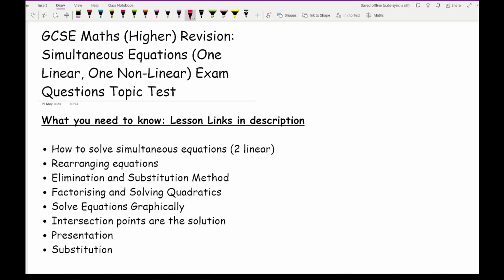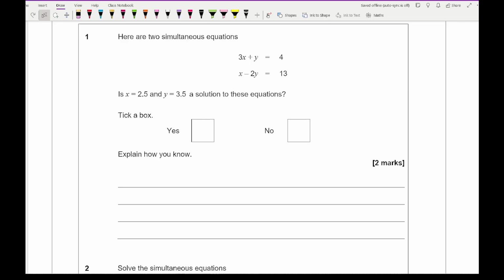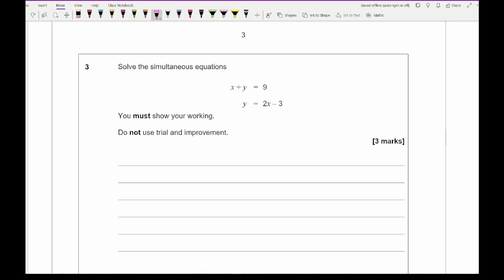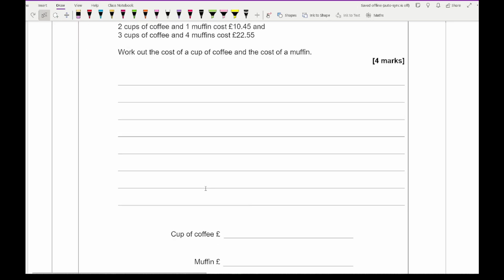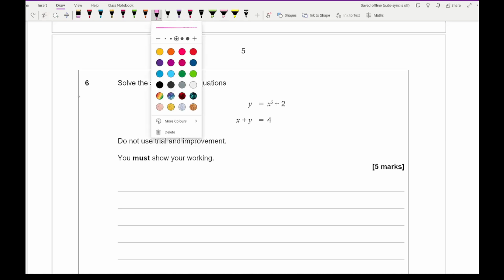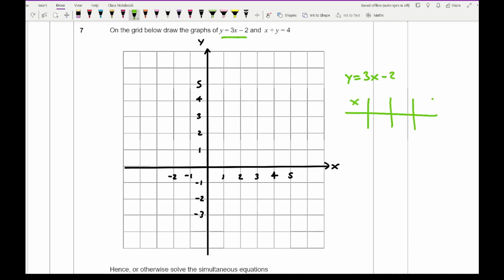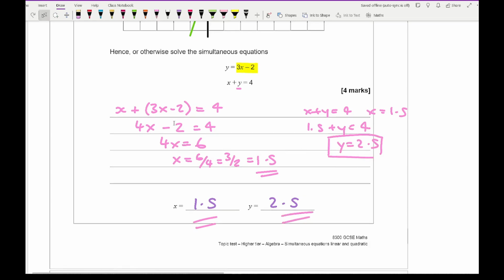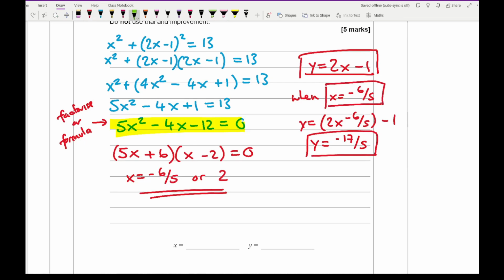GCSE Maths (Higher) Revision: Simultaneous Equations One Linear One Quadratic Topic Test [NEW 2023]